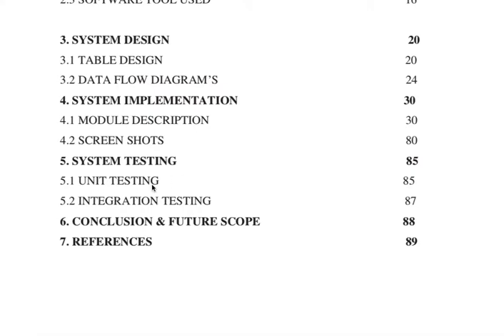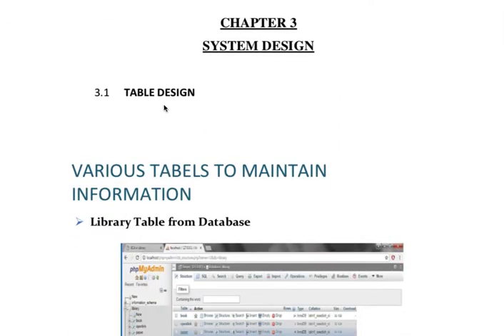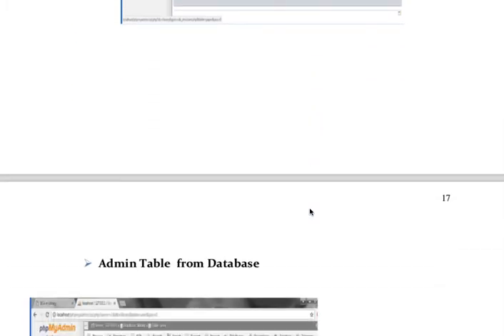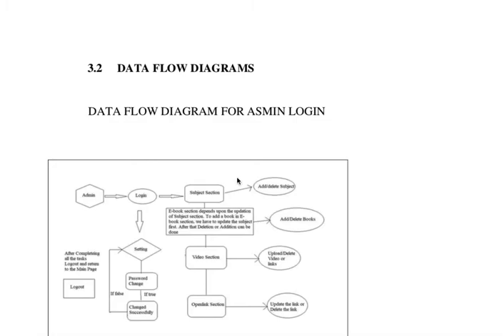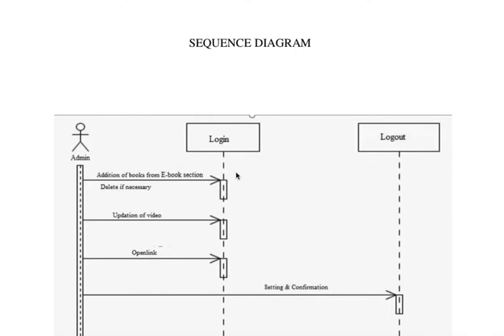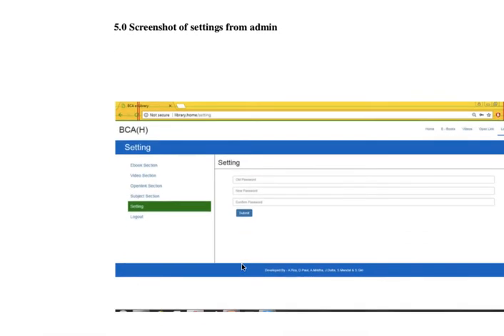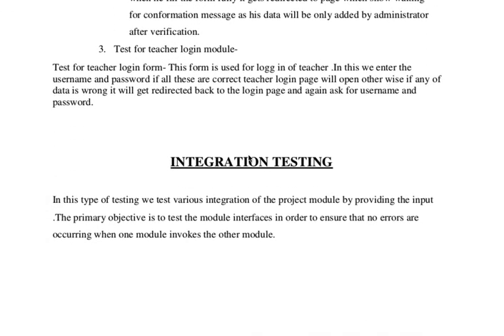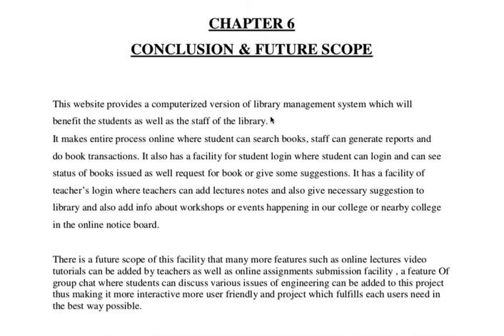sample file of project report